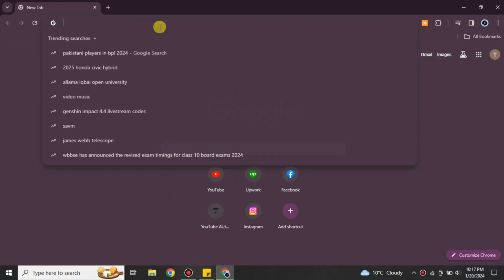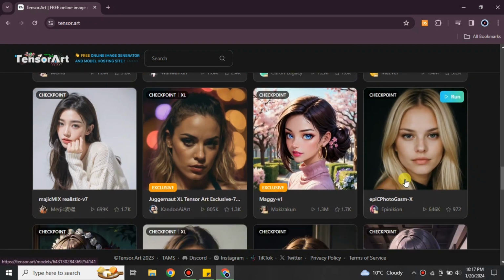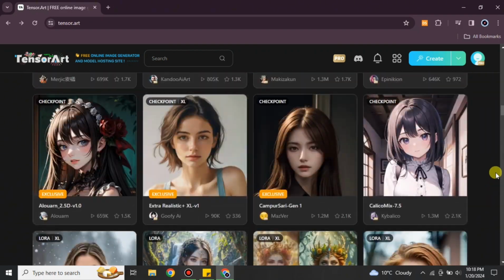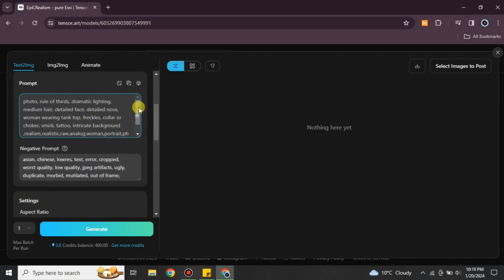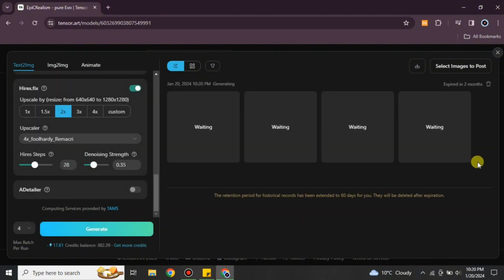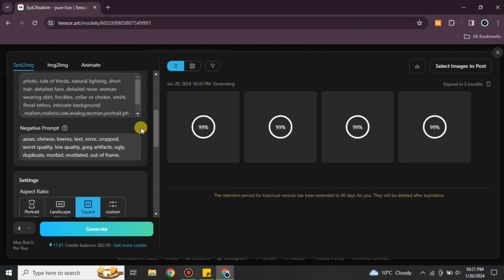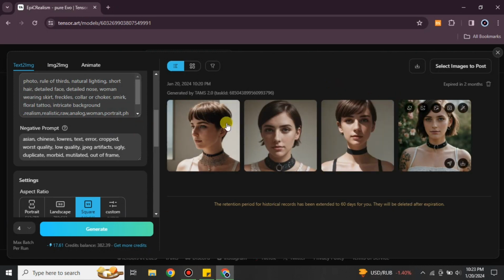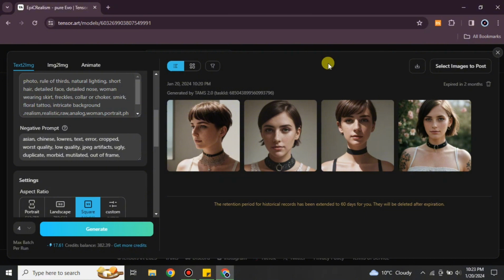Ai influencer Tensor Art Tutorial (Step by Step) │How to Create Ai influencer Tensor Art│Ai Hipe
Welcome to Ai influencer Tensor Art Tutorial │How to Create Ai influencer Tensor Art.
Here is Ai influencer Tensor Art Tutorial in 2024.